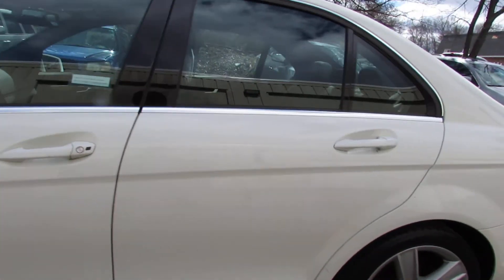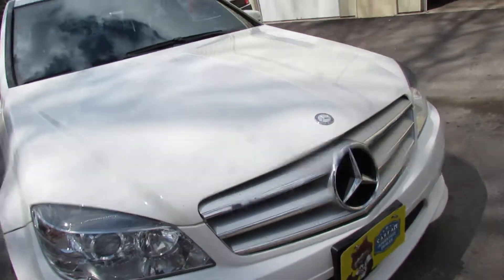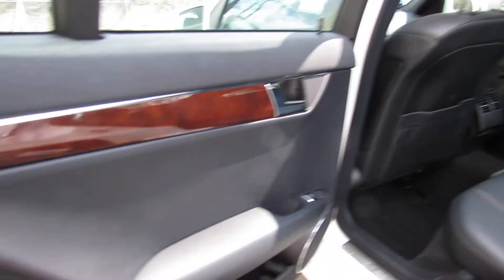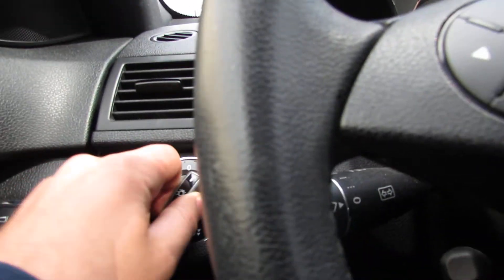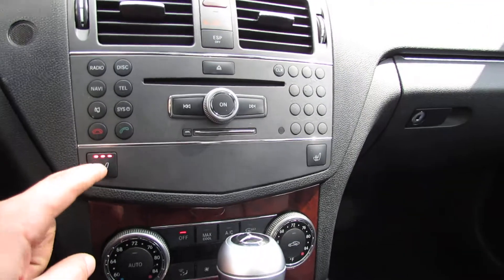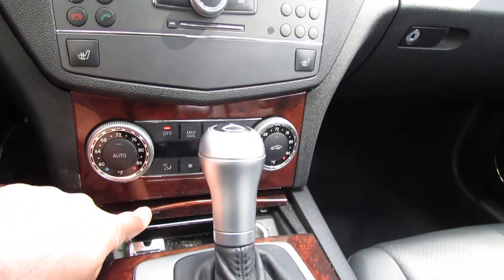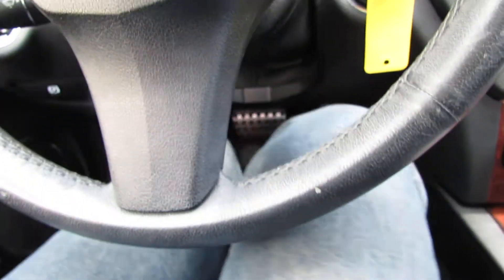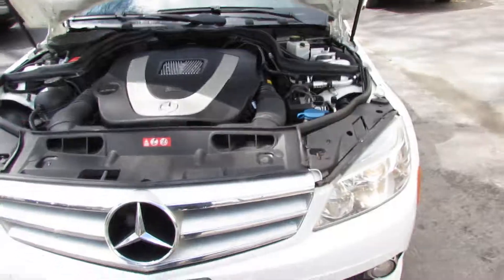2010 Mercedes-Benz c300 4Matic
2010 Mercedes-Benz c300 4 Matic